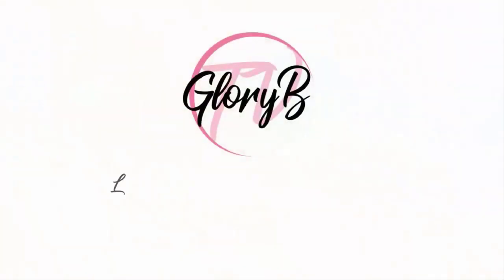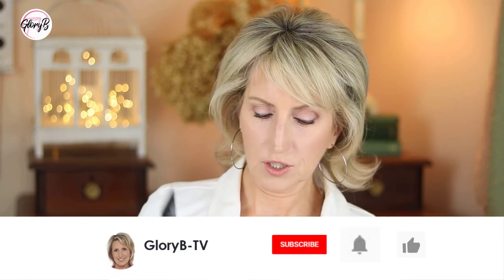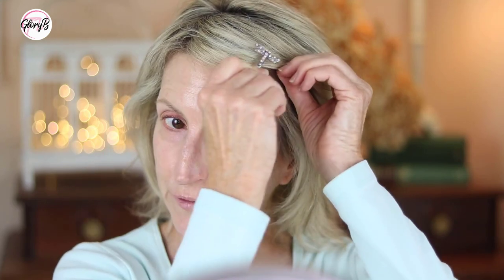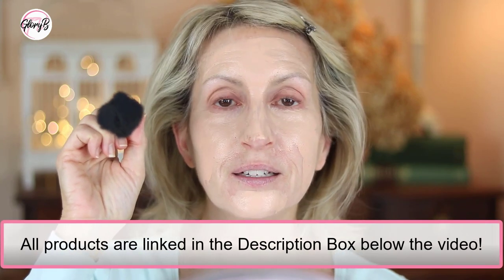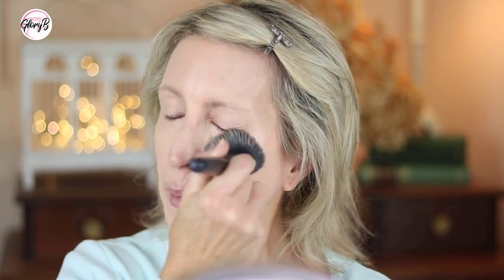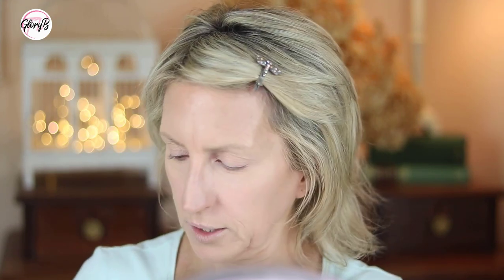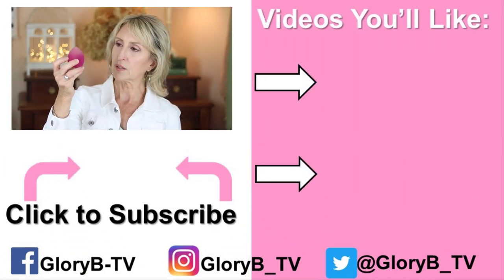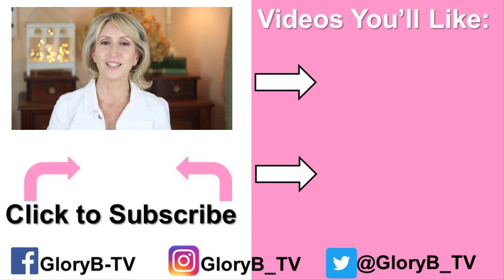ELF CAMO CC CREAM & ELF CAMO CONCEALER | OVER 50 SKIN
So many YouTubers who are over 40 are having a different experience with the e.l.f. Camo CC Cream as compared with younger YouTubers! I wanted to try it for myself to see how it performed on my 61-year-old skin. I also paired the CC cream with the e.l.f. Camo Concealer. You’ll see how it looks on my face later in the day – at 1:45 pm and at 5:00 pm (with outside lighting).

✅  PRODUCTS SHOWN OR MENTIONED:

Lipstick Clear Caps for Mac*